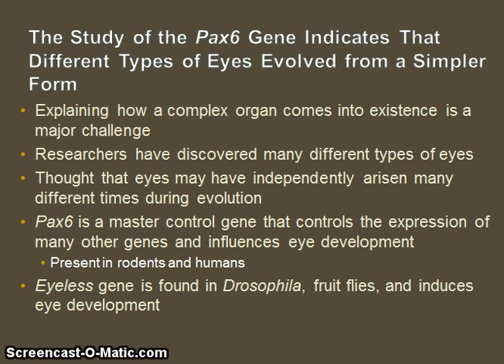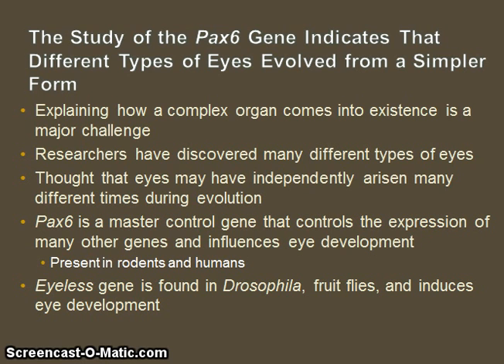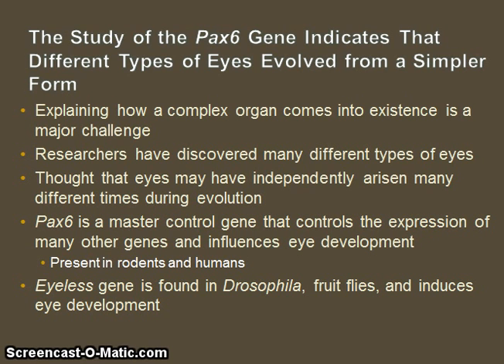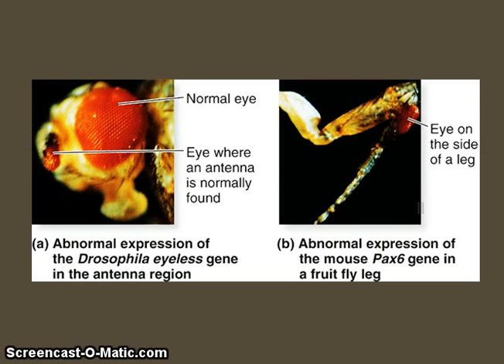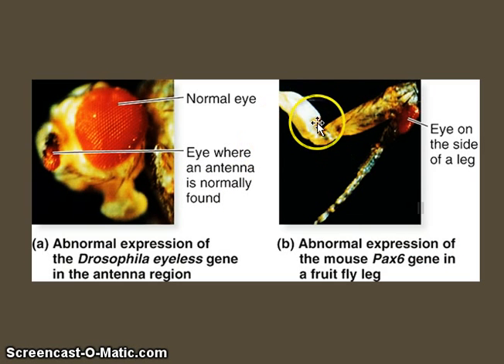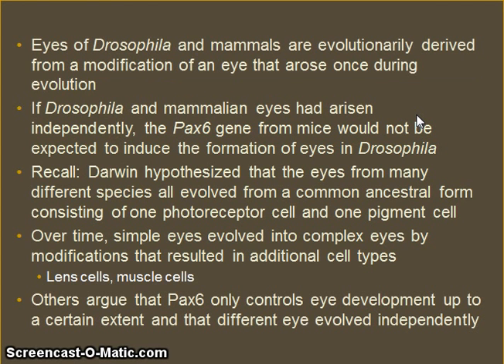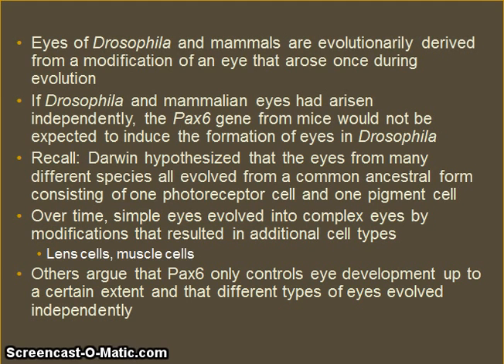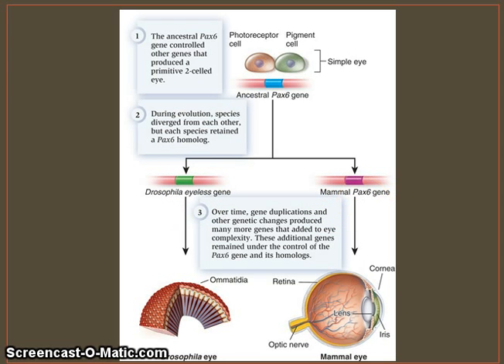Evo-Devo: Evolutionary Developmental Biology- Pax6